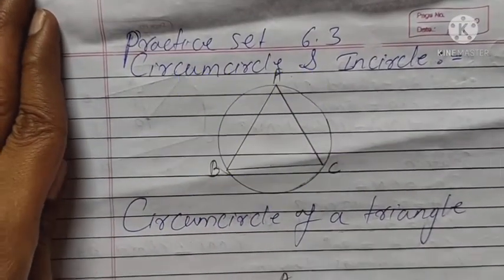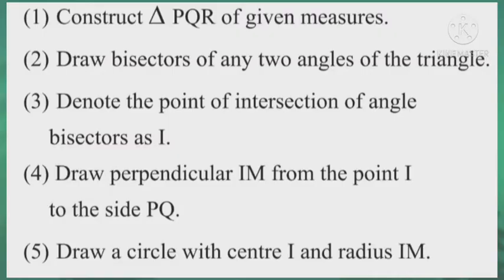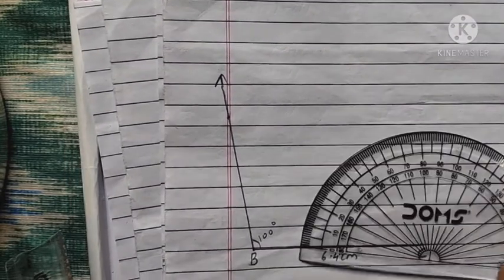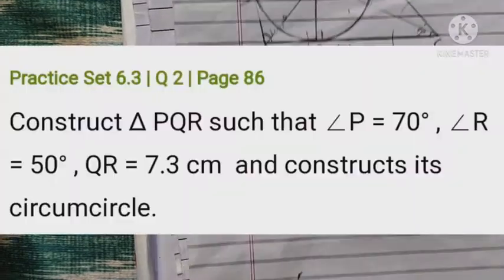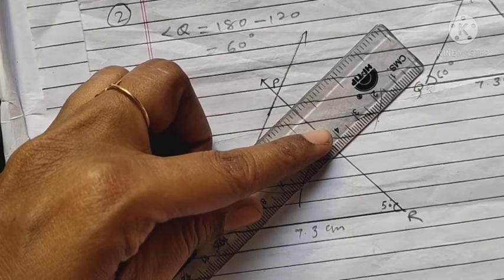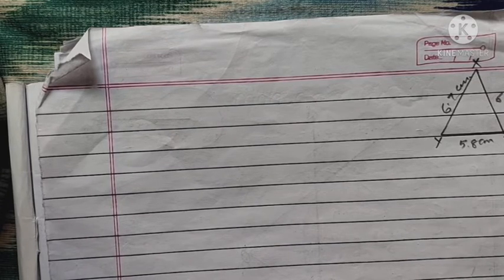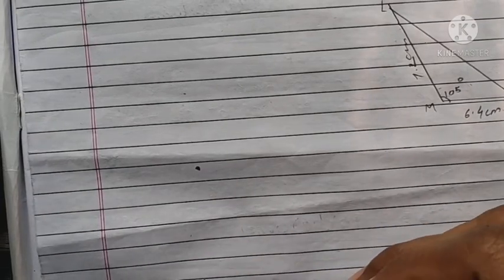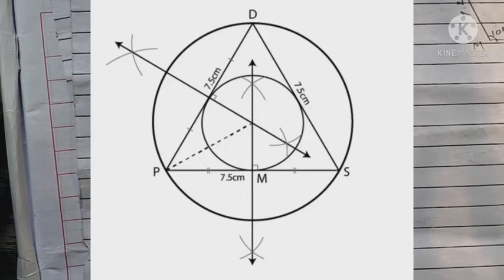HERA ENGLISH SCHOOL STD. IX (GEOMETRY) ONLINE CLASS